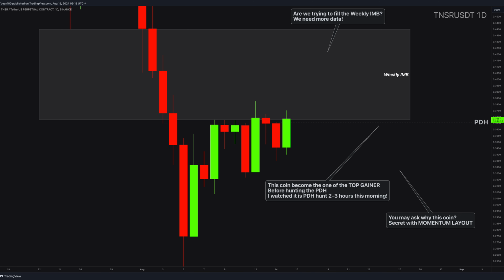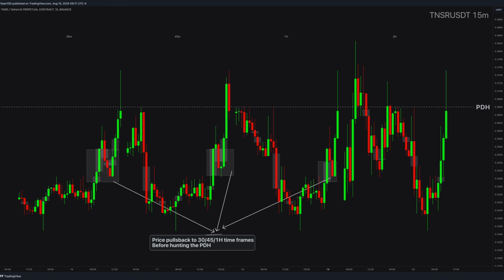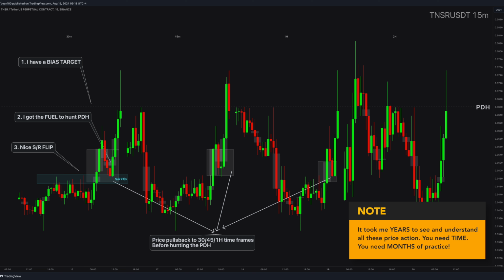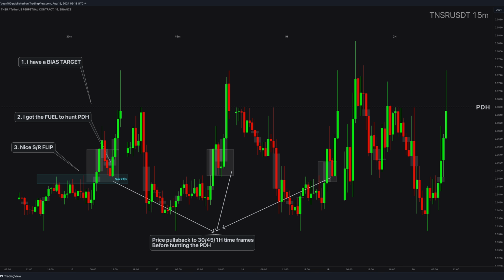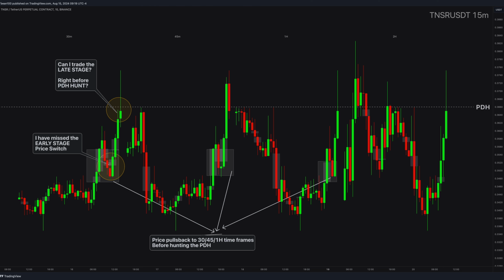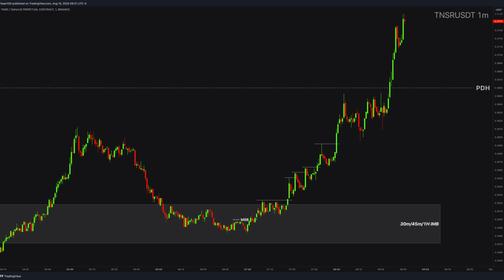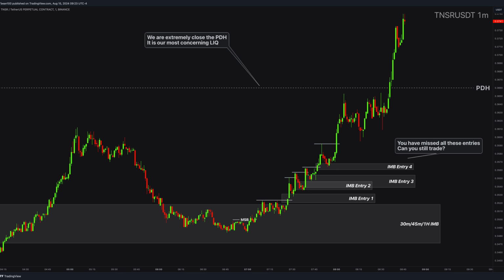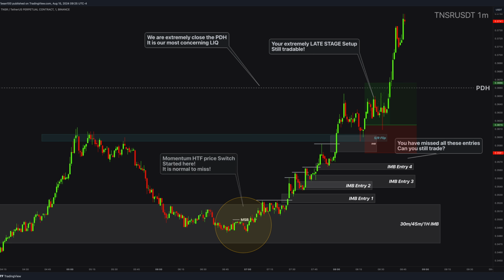1000 Times Tested Momentum Scalping Strategy! Mastering BIAS & STRUCTURE with THIS ICT Concepts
✅  Description:

This scalping and day trading strategy is with cryptocurrencies, forex, commodities, and futures, even for stocks, BTC, bitcoin, and penny stocks scalping. Why do we use order block, liquidity, breaker block, and imbalances? Because they work great. The power of fair value gaps (FVG) and other smart money concepts (SMC) is proven with my free trading course & mentorship.

✅  Chapters:

00:00 Intro & Disclaimer
00:33 1000 Times Tested Strategy